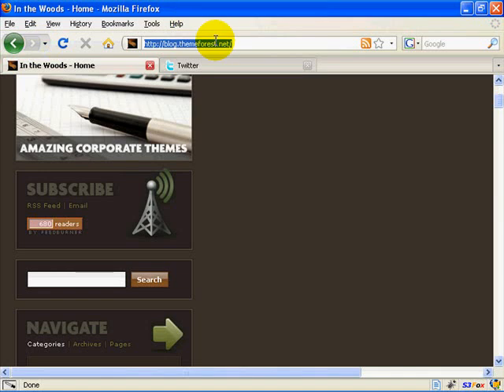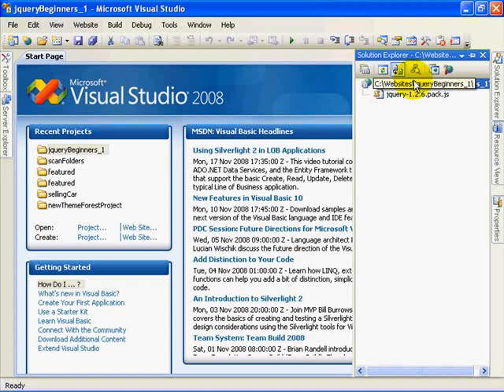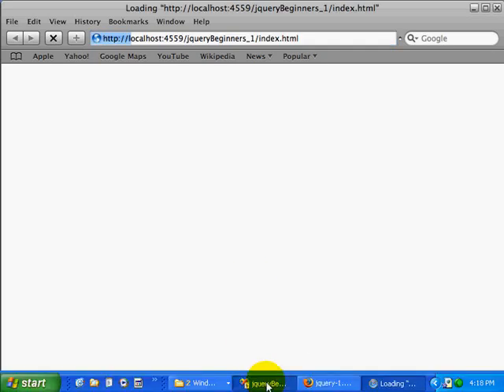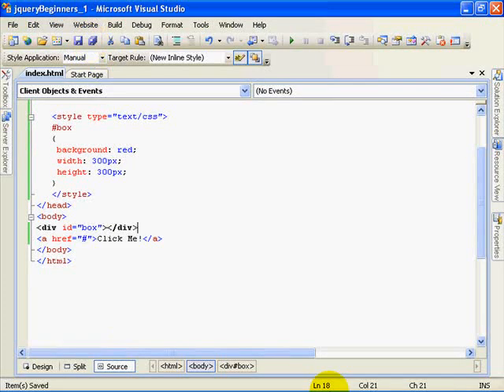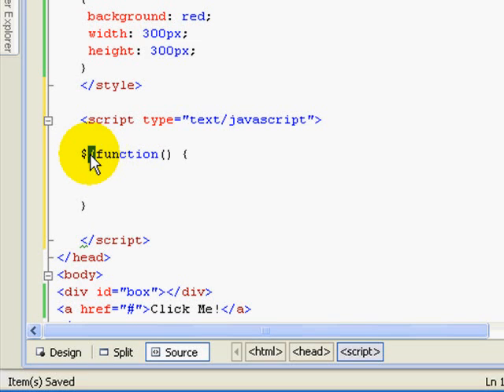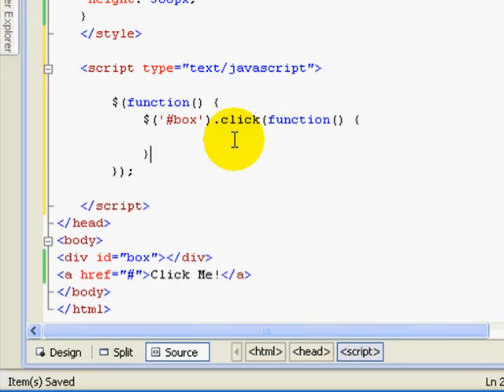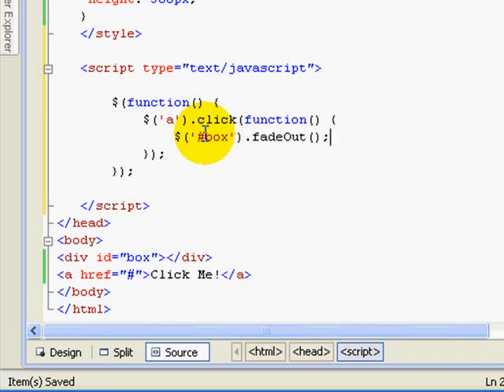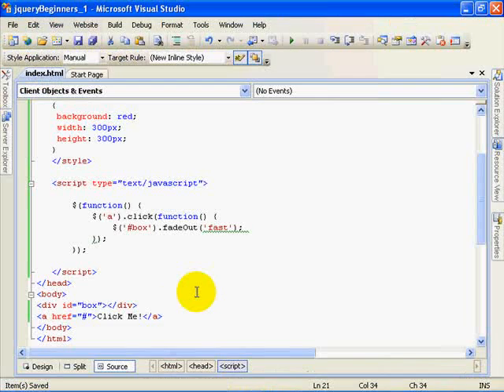In the Woods -- "jQuery for Absolute Beginners" Video Series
jquery absolute begainers